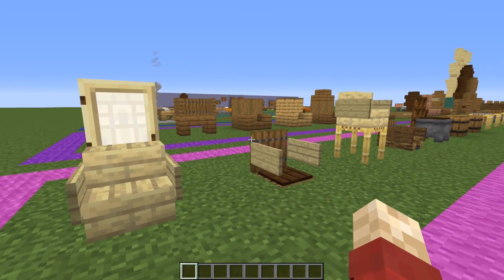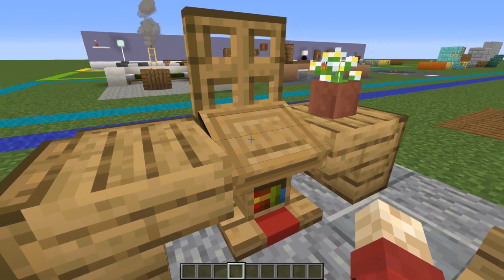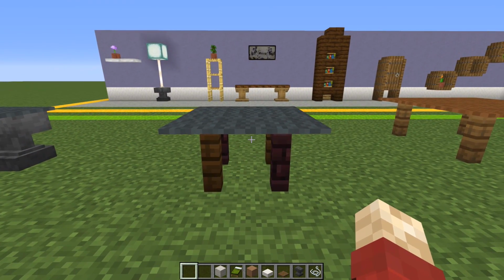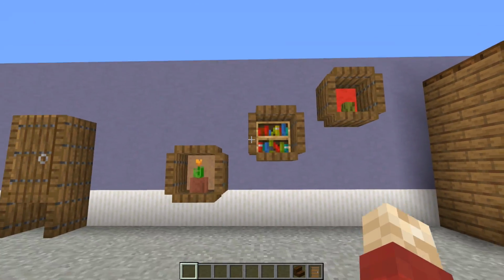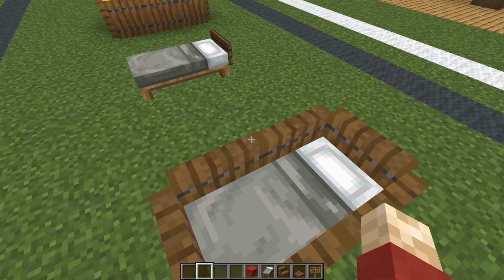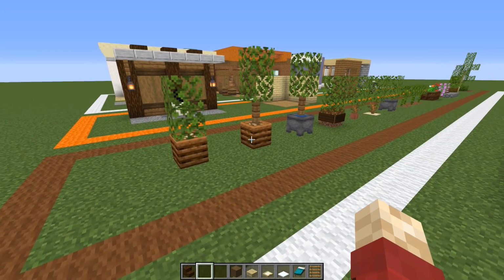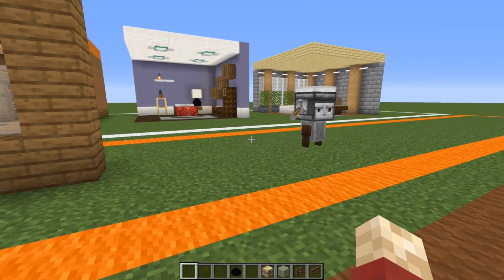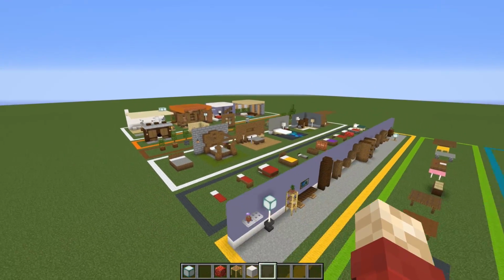Building every Minecraft Chair, Table, Bed and Decoration I can think of..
Building every Minecraft Chair, Table, Bed and Decoration I can think of.. Ok, so I can probably think of more but this is enough for now. Theres some repeats, but should be enough designs in here to give you inspriation!

Thank you to Benjyman_ and PearlescentMoon for their help